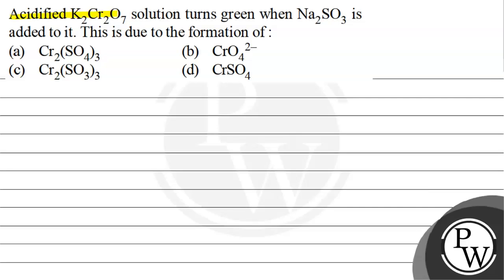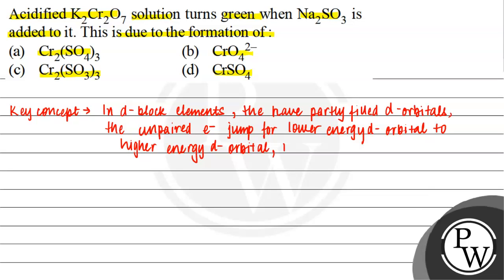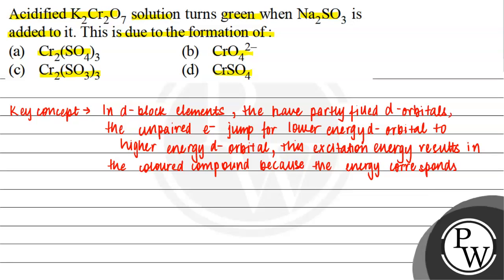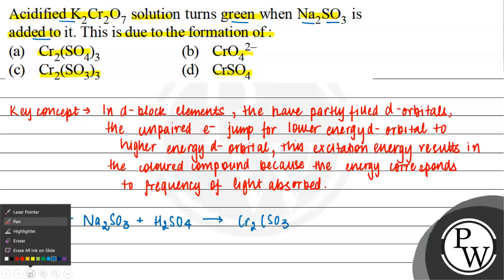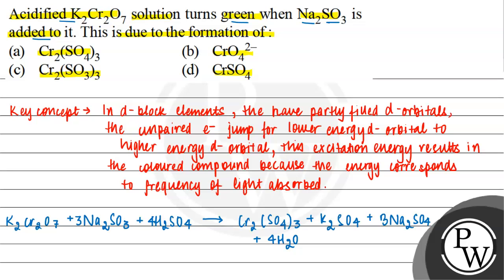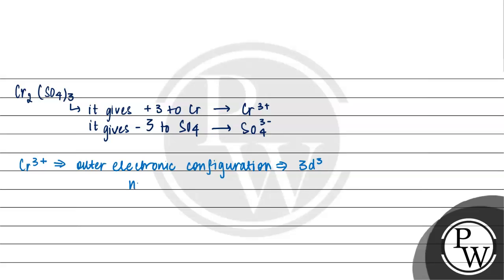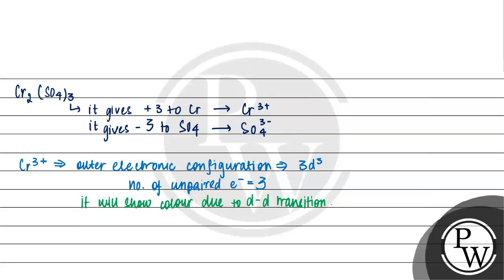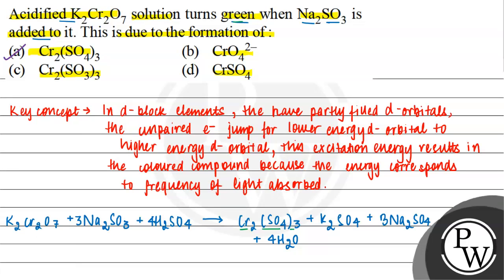Acidified K_2Cr_2O_7 solution turns green when Na_2SO_3 is added to it. This is due to the format...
Acidified K_2Cr_2O_7 solution turns green when Na_2SO_3 is added to it. This is due to the formation of:
(a) Cr_2(SO_4)_3
(b) CrO_4^2-
(d) CrSO_4